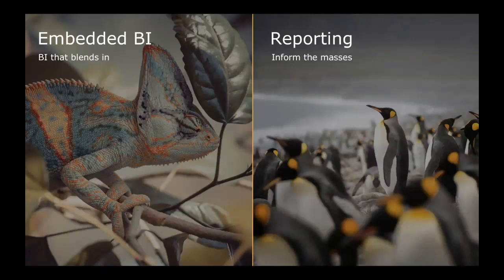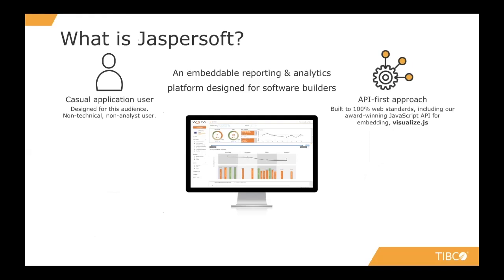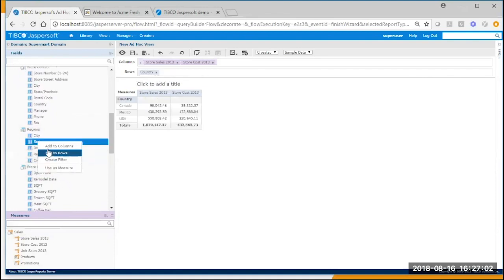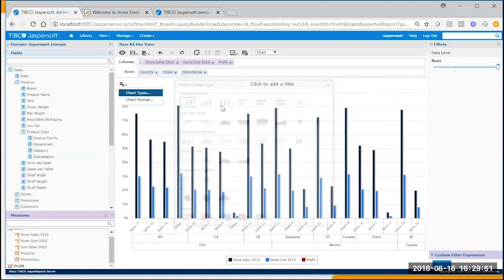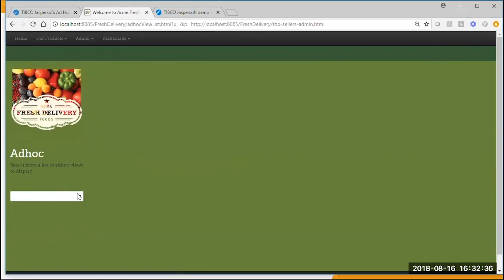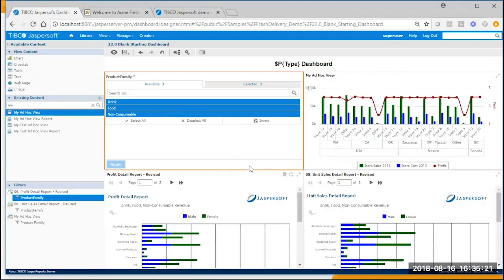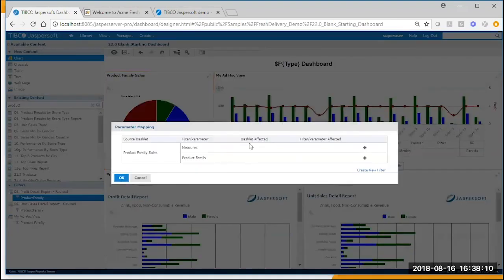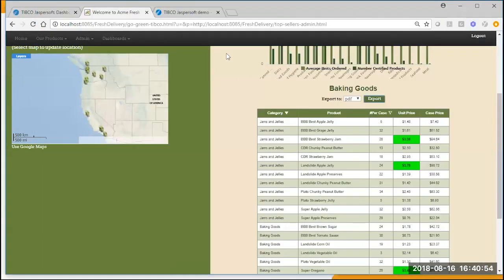Jaspersoft In Action Embedded BI On Demand Demo